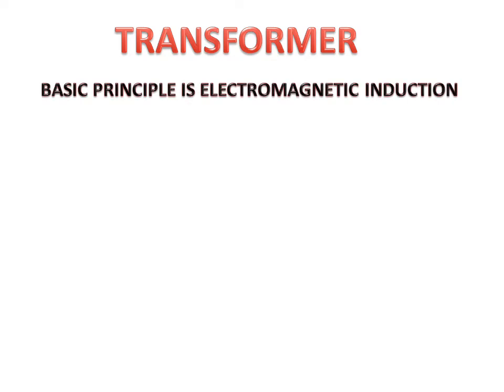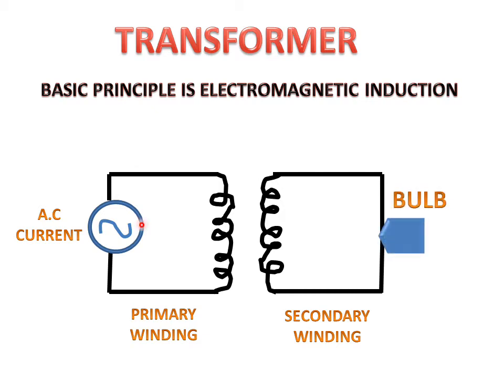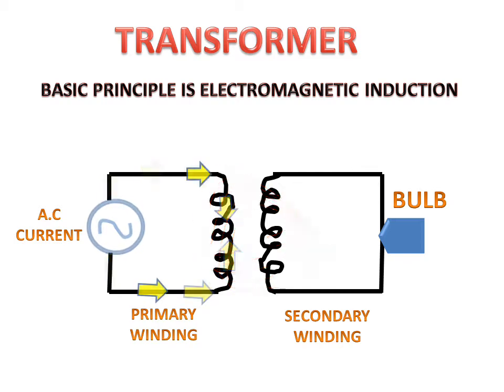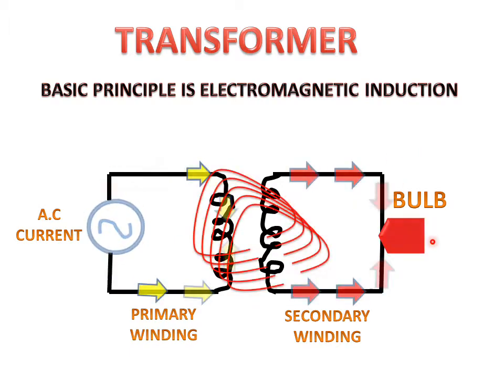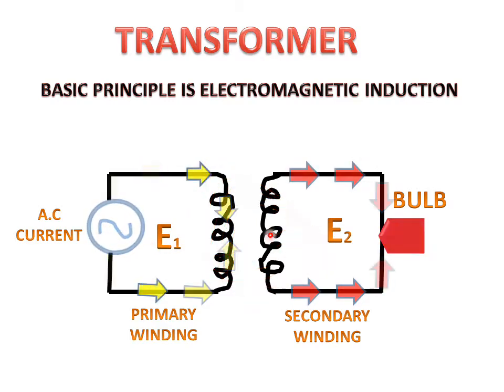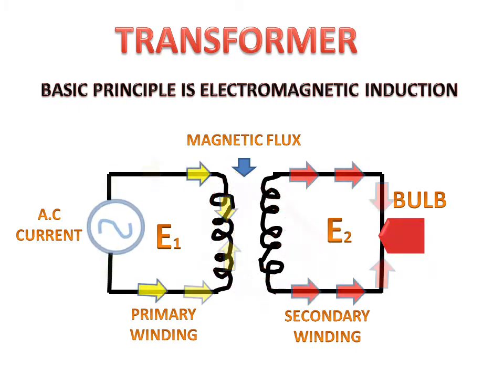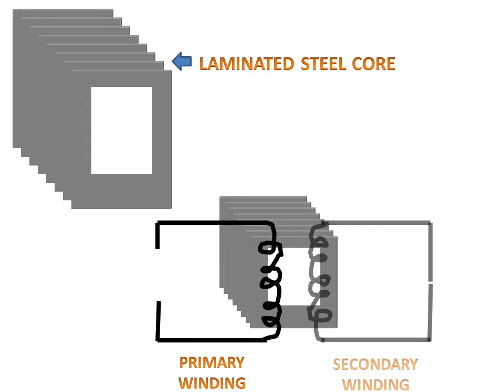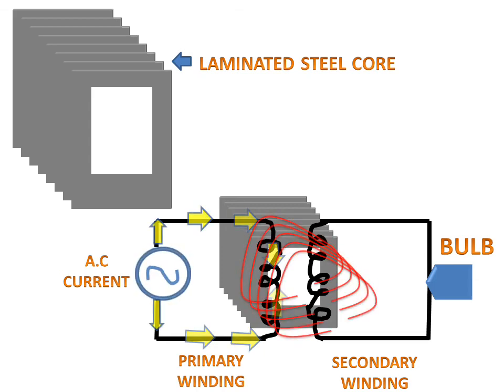Working Of Transformer(Animation)